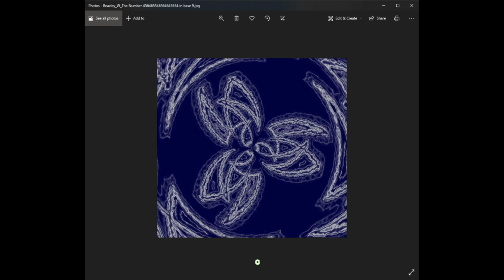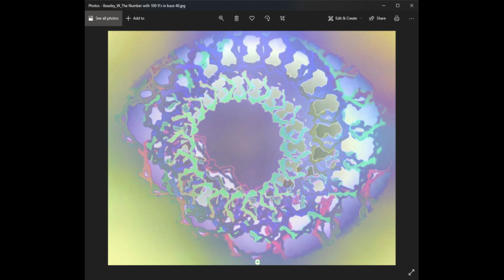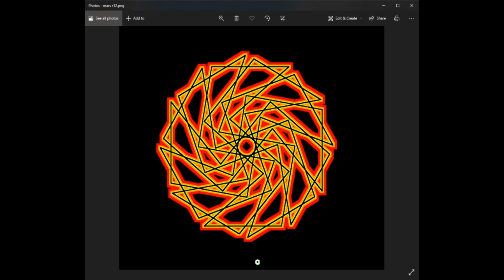03) Modular Residue Sequence Graphing Systems [MRSGS based art]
The graphs found within these MRSGSs are often so inspiring, that I have also created some art based around them.  In this video, I show some examples of that art.  Be sure to watch the rest of the videos in this playlist for more information on MRSGSs and the graphs within them.

If you like the music in the background, it is from one of my ambient albums, Soundscape 029.  You can find, listen to, and purchase the album here: